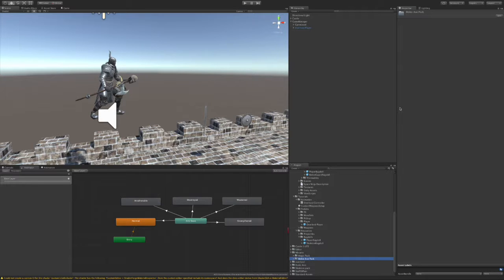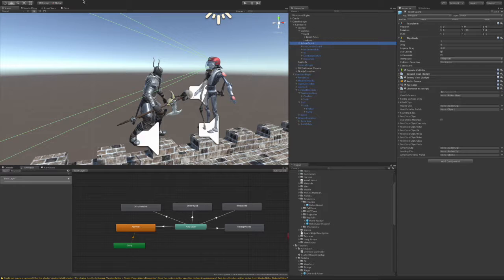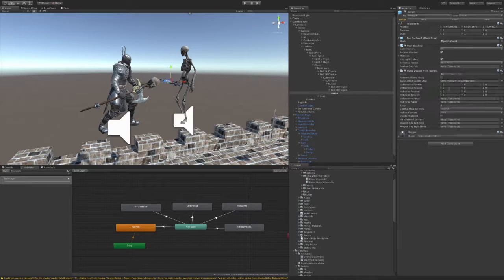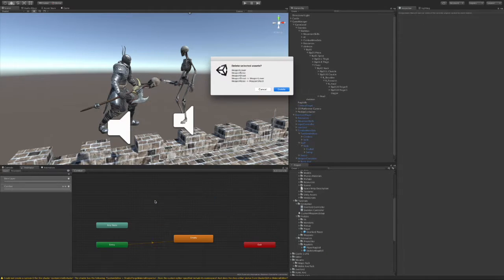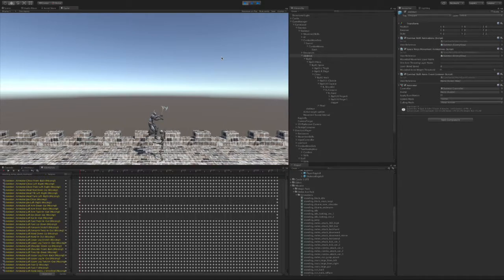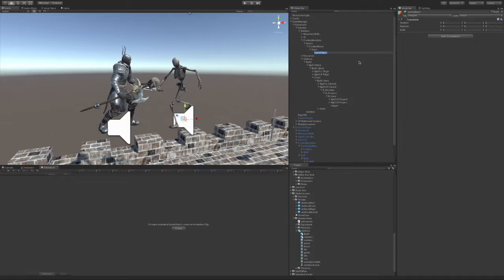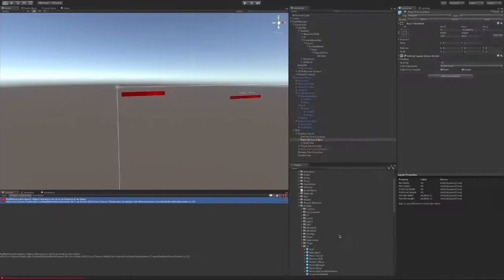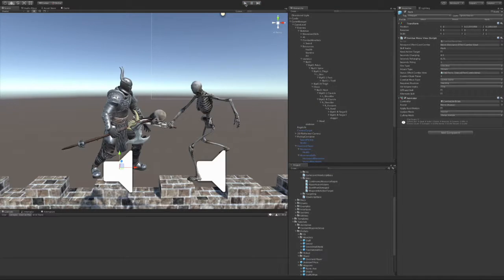AGS for Unity - Custom Weapons Tutorial 4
This is the fourth part of the tutorial series on how to set up custom weapons with AGS for Unity. This video shows how to set up a skeleton enemy to try our custom weapons on. It also shows an alternate, more simple weapon setup based on animation events that is restricted to one target / attack.